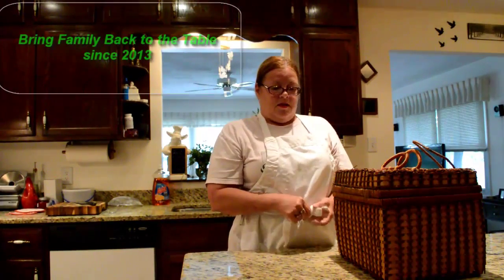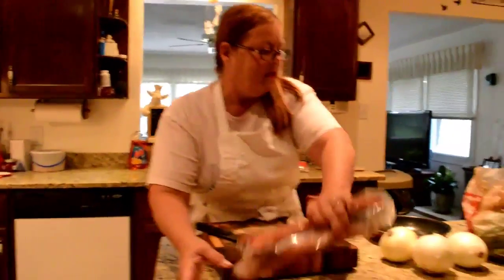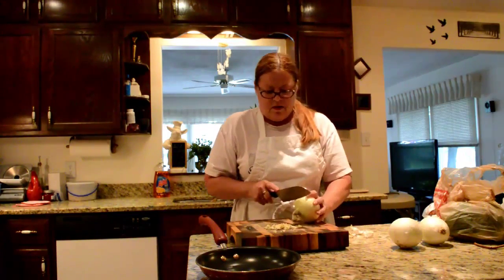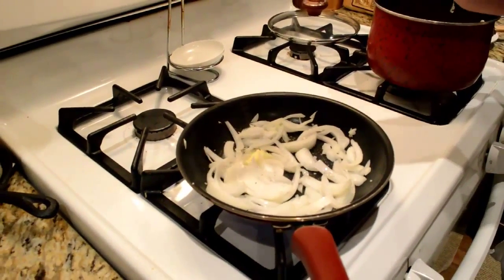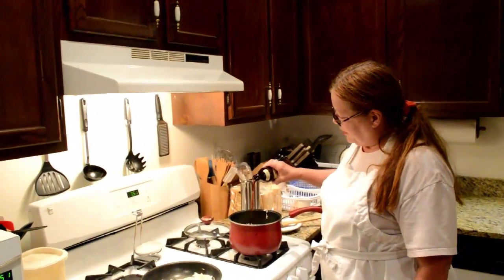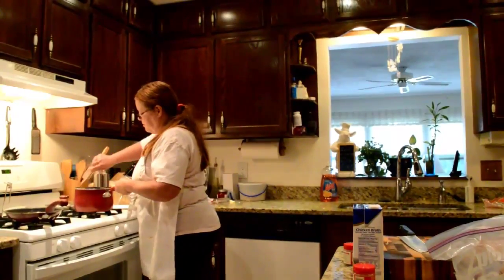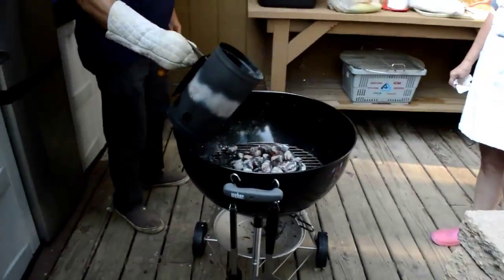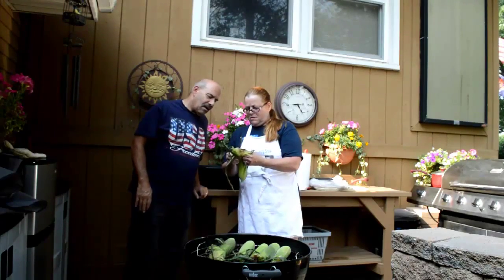How to make Homemade Polish Sausage & Corn on the Cob on the Grill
Originally uploaded July 30, 2014 9:45 PM